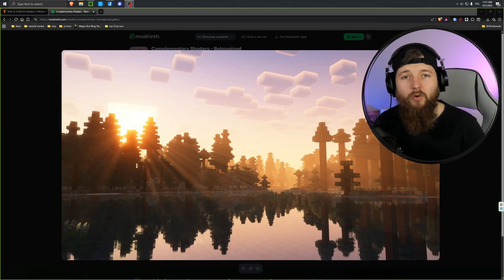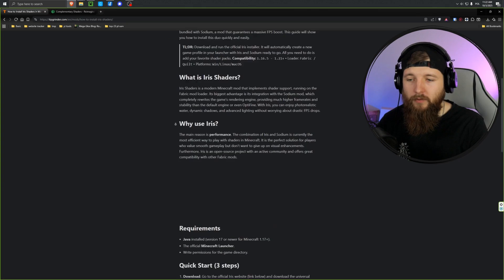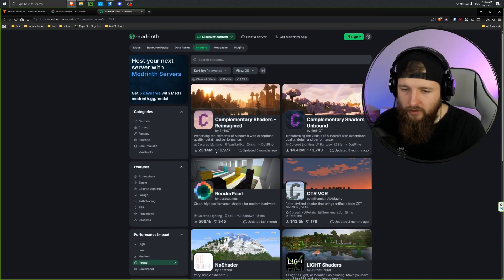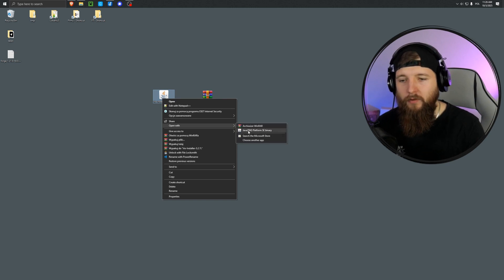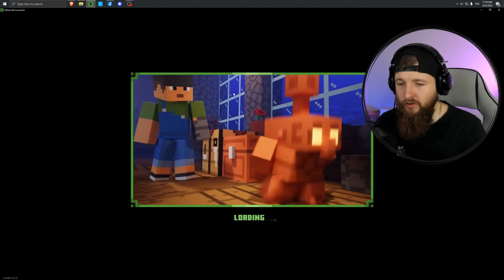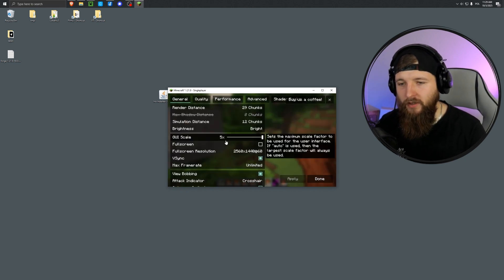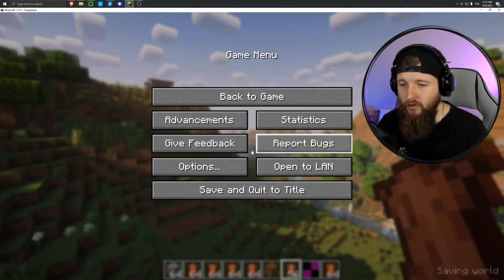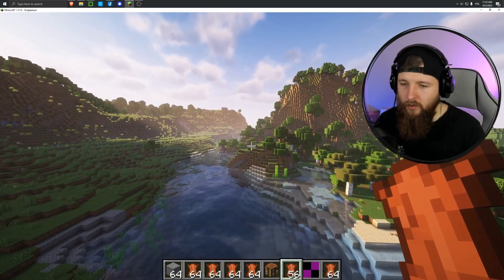How to INSTALL SHADERS in Minecraft 1.21.9/1.21.10 – EASY Guide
Learn how to install shaders in Minecraft 1.21.9 using Iris + Sodium or OptiFine. Step-by-step download, install, setup, best shader packs, and common fixes. Perfect for beginners and advanced players.

📚 Install & Repair Java Hi! My nickname is Tipgrinder and I've been creating Minecraft tutorials for you since 2019. My mission has always been to share my knowledge with as many players as possible. That's why I've decided to take the next step – using AI technology, I'm translating my videos into different languages. I hope this makes my content even more accessible and helpful for you. Enjoy the video!